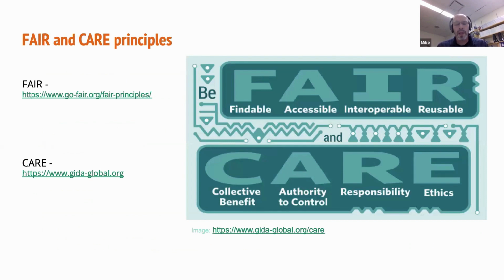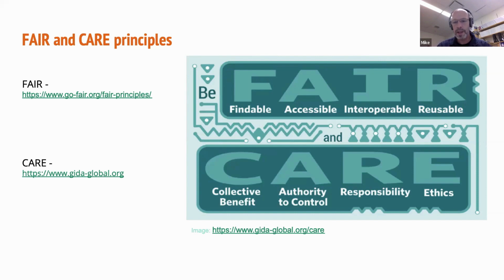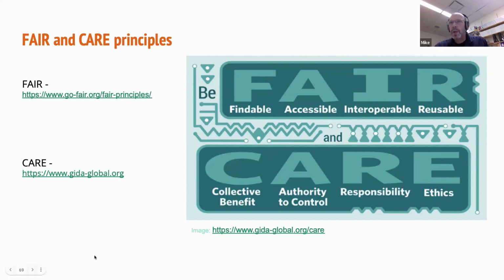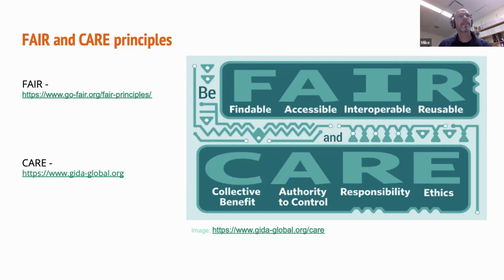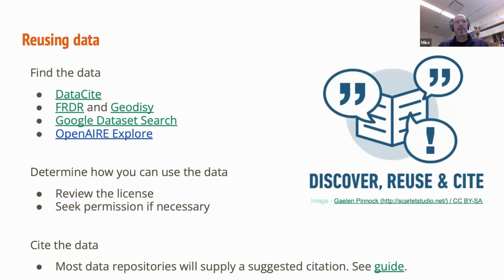06 LDP partner workshop data sharing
Why share data and make it openly available.